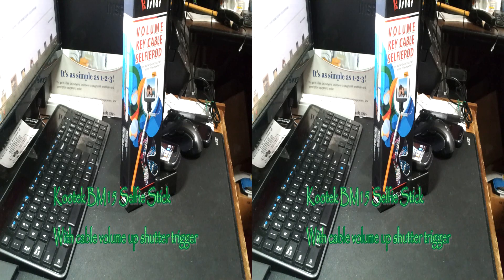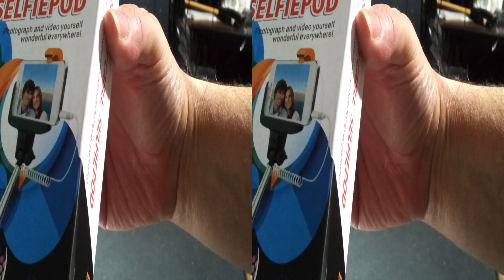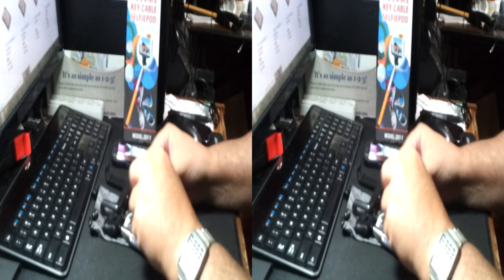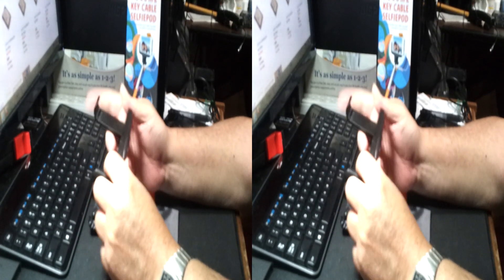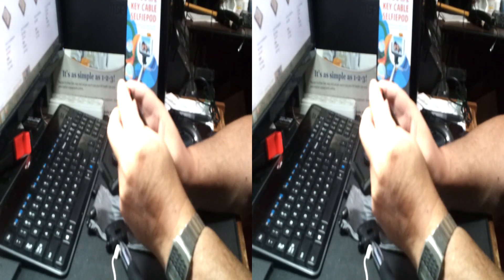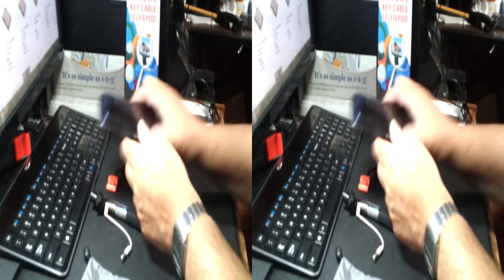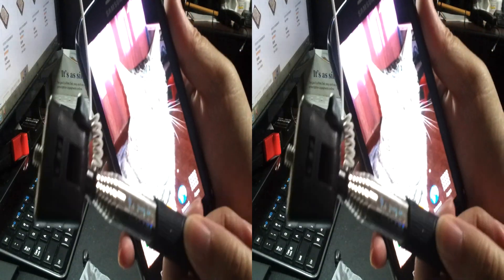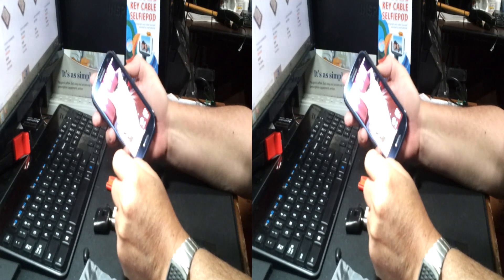Kootek BM-15 wired selfie stick monopod headset jack cable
Kootek BM15 wired selfie stick monopod headset jack cable

I set this up on an i727 Galaxy S2 and needed to instal kjstar365 to get around the volume up shutter thing.  I know there are a number of camera apps in play store.  I did not sort through them.

Kootek 2015 Latest Version Monopod, Plug-n-Play, Just to connect the 3.5mm cable to audio input of your IPhone/Samsung and enjoy. No need to pair Bluetooth, No need to charge, No need to install software. Cable Controlled selfie stick monopod with built-in remote camera control function, no need to buy an additional shutter. Extendable to maximum 39 inches, adjustable head and thumb screw locks for multiple angle shooting with 180 degree position.

MDL#: BM15
ASIN: B00R7IHDHG